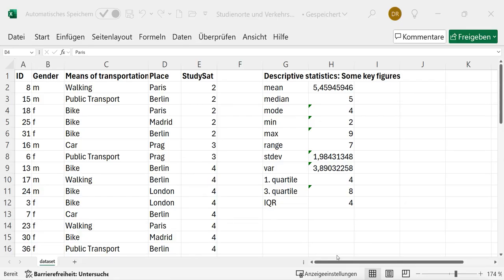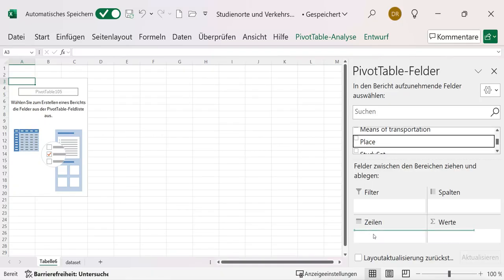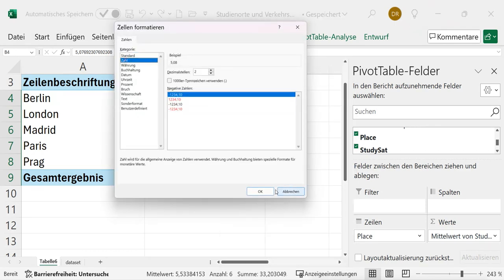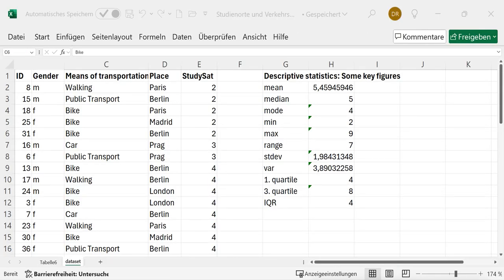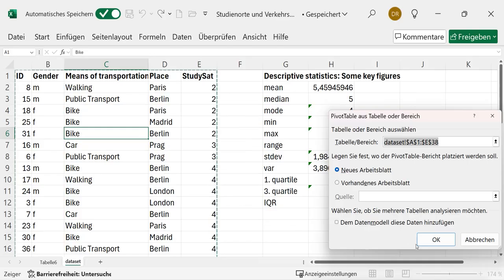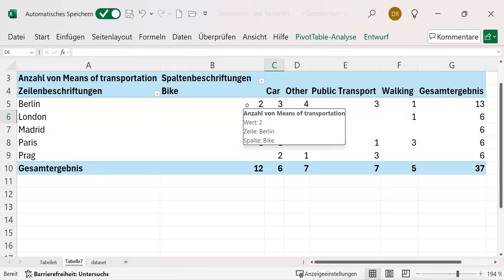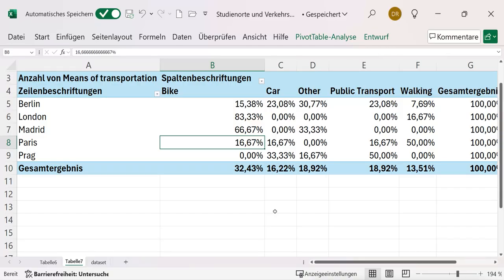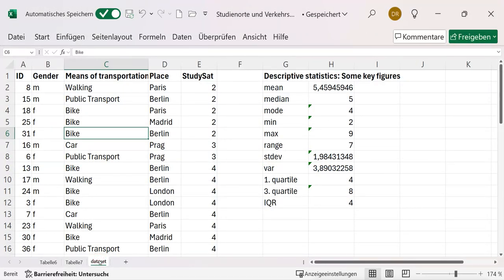Comparing means and crosstabs Excel